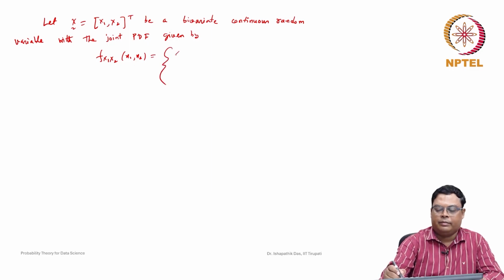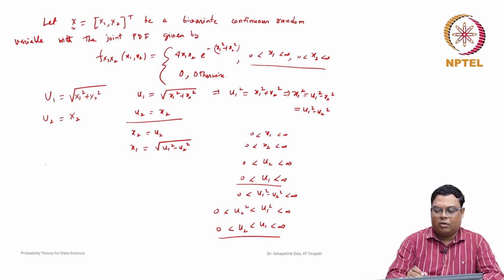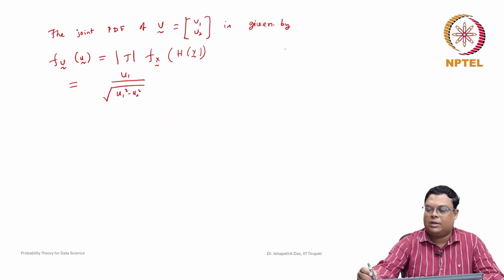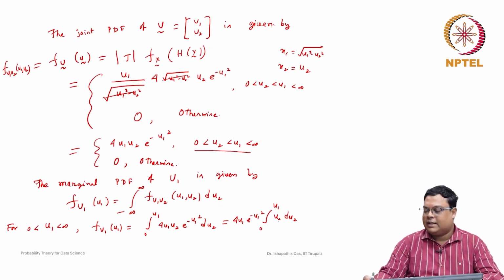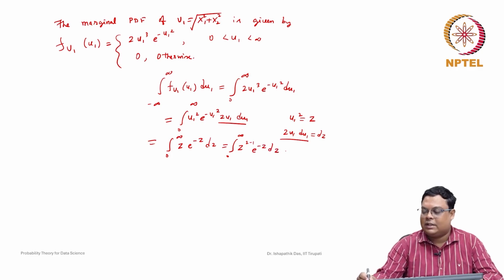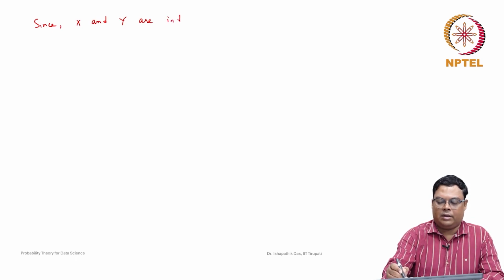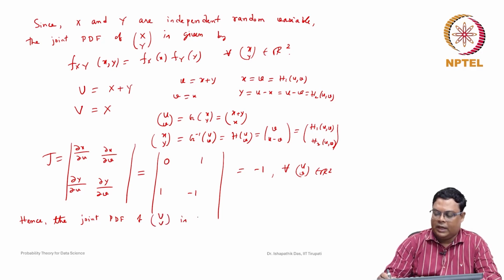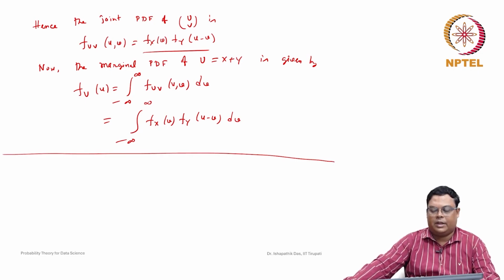Examples of Transformation of Bivariate Random Variables